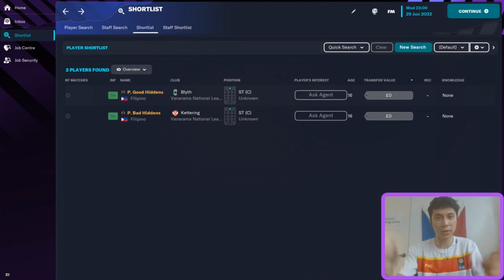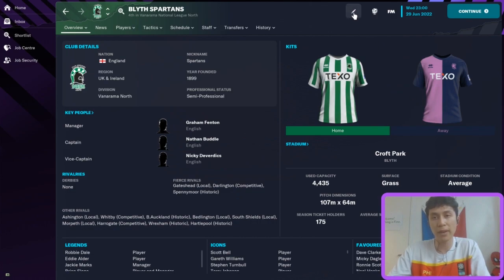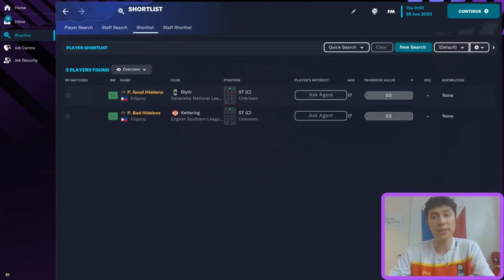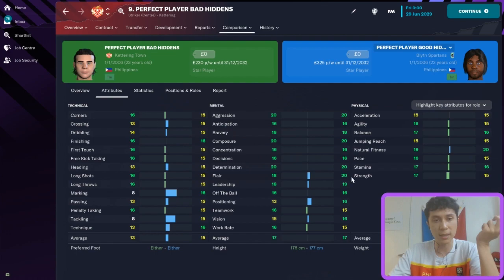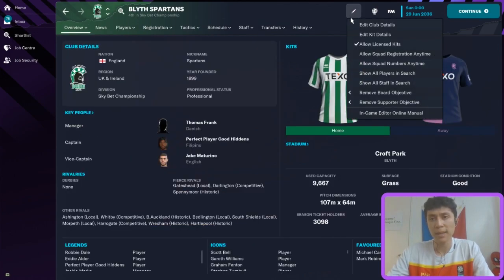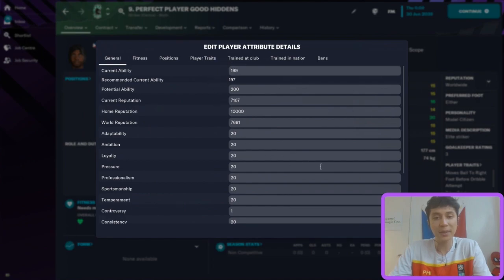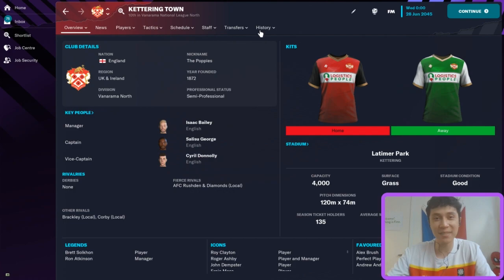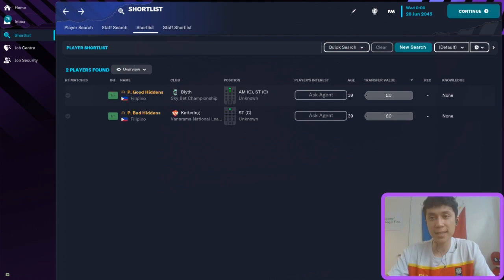Perfect Player with Good Hidden Attributes vs. Perfect Player with Bad Hidden Attributes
Welcome to the Filipino FM channel! This is your home for Filipino Football Manager 2023 content. In this video, I created two perfect players, one with good hidden attributes and one with bad hidden attributes, and I simulated to the end of their careers to see how they would do.